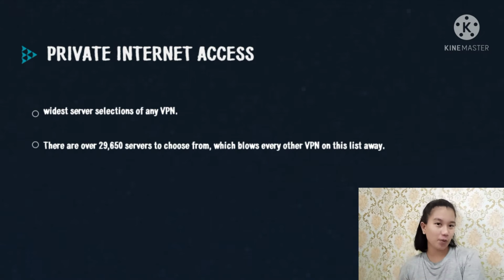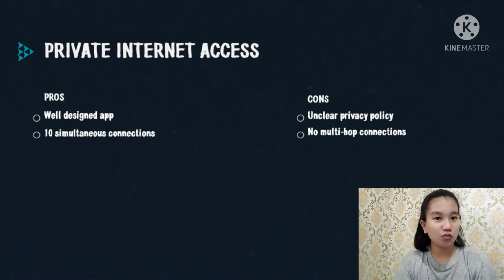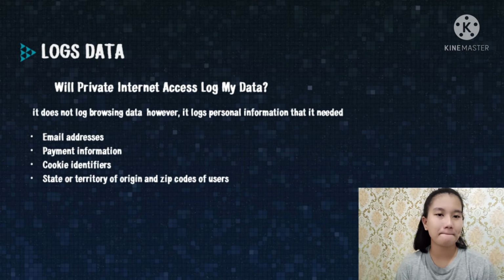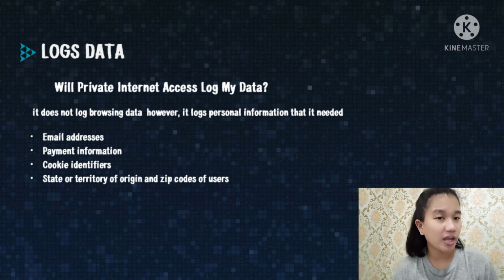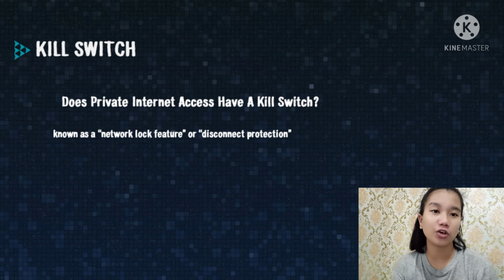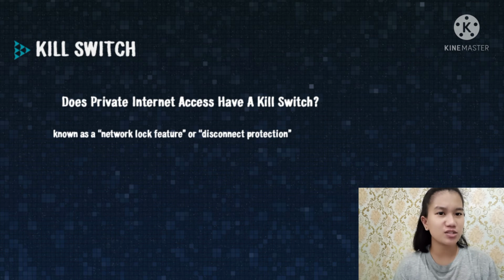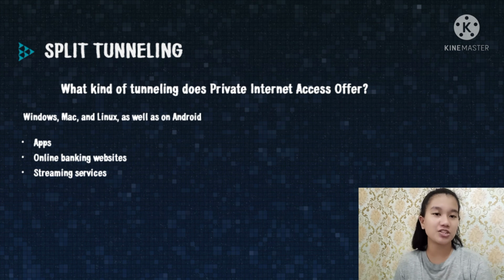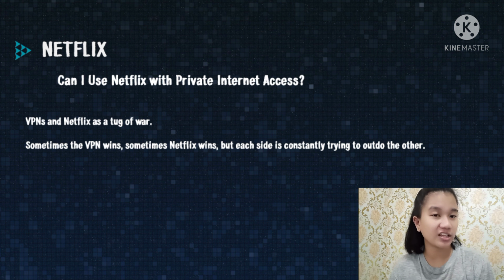PRIVATE INTERNET ACCESS VPN